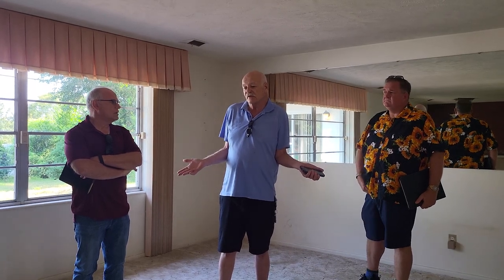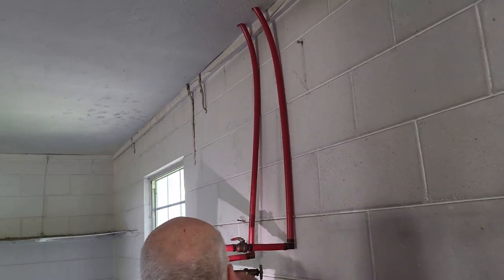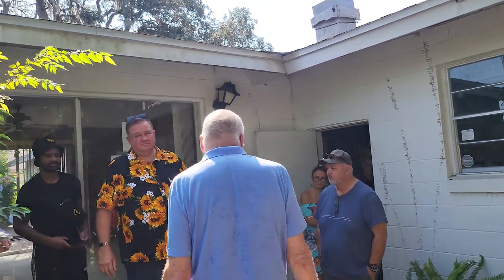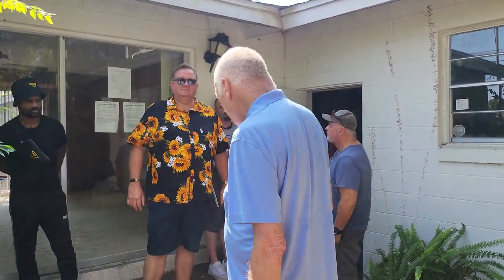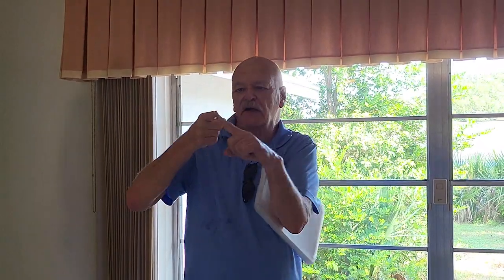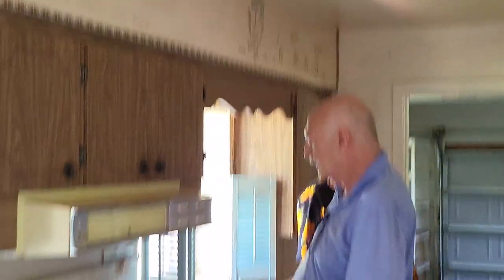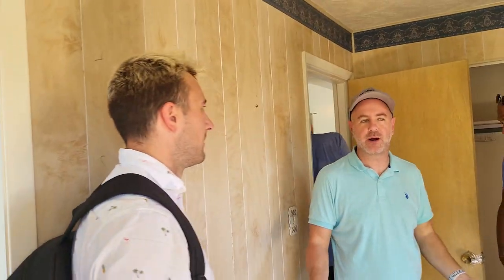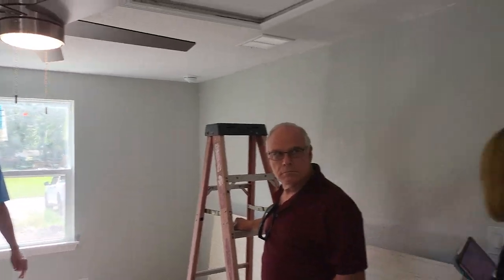JVPartnership.com Fix n Flip Meetup Review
Just closed on a realestate deal with JVpartnership.com and they recently hosted a meetup live in person at a house for sale for a potential flip. We were quizzed and learned a lot of things just from this meeting.